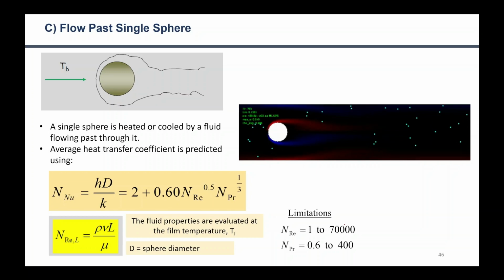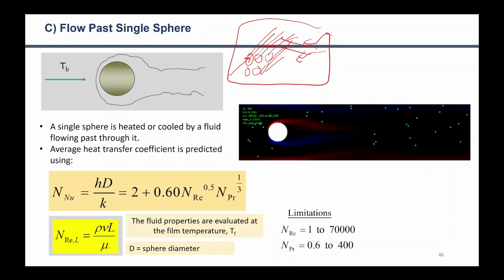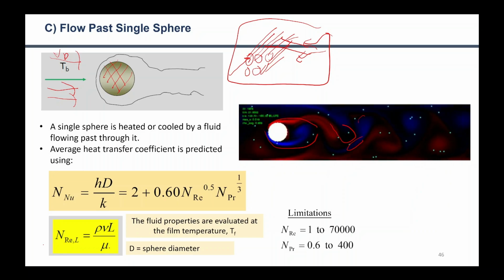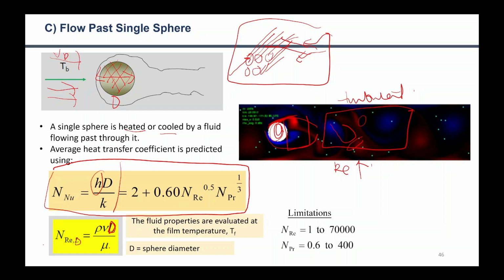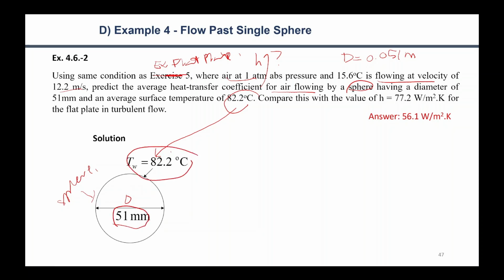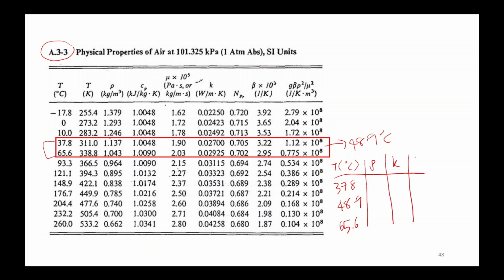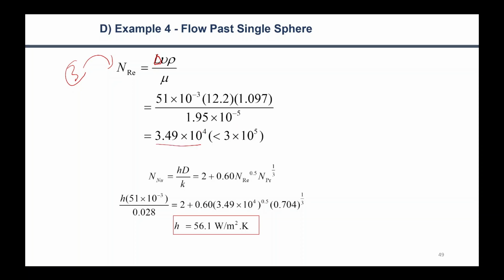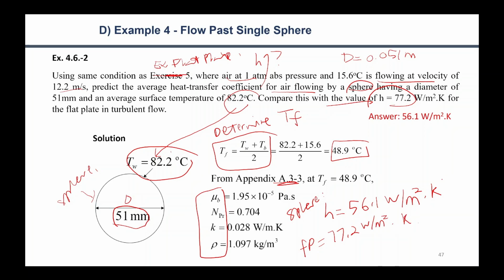Flow Past Single Spheres